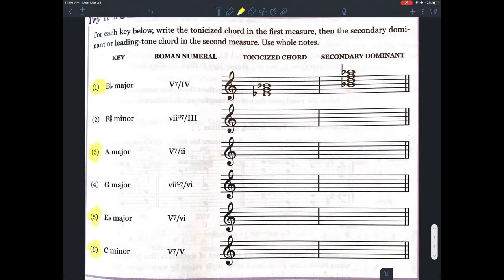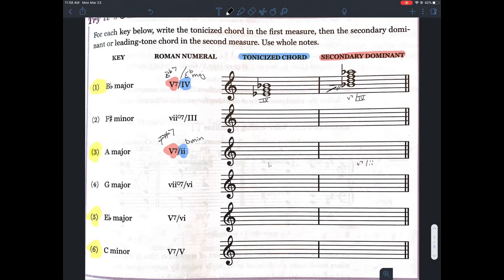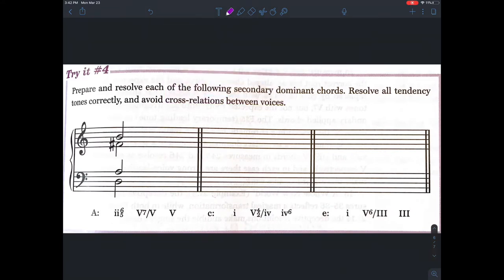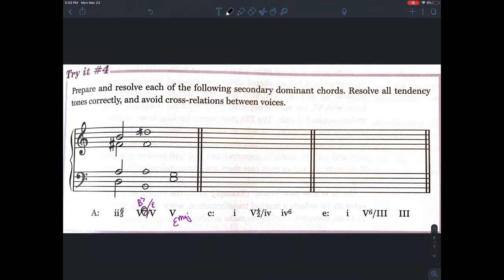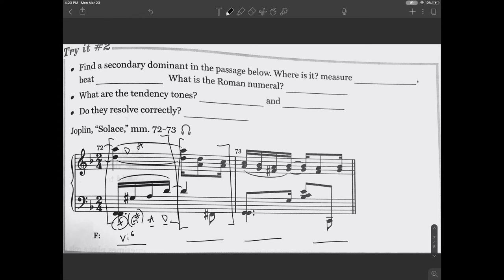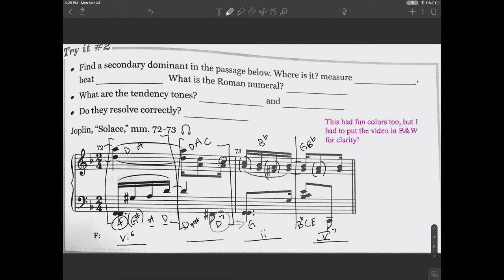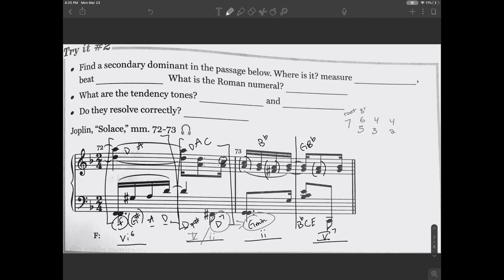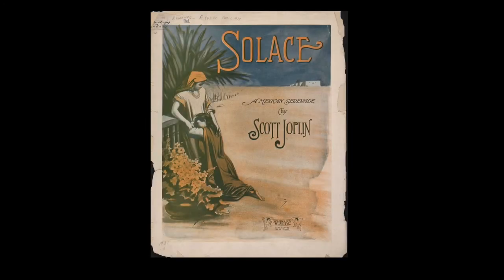Secondary Dominant Lesson: Scott Joplin’s “Solace”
This is an in-depth look at secondary dominants with lots of practice. Please share with your AP Theory or Theory 101 students!

00:12 example 1–tonicizing a chord
02:19 example 2–voice leading
03:21 example 3—Scott Joplin “Solace” analysis with two-measure recording (by me)

Textbook Examples: The Musician’s Guide to Theory and Analysis, Third Ed. Clendinning and Marvin.

I will be updating daily (ish).  Throughout the mandatory quarantine, stay at home and improve your theory skills!